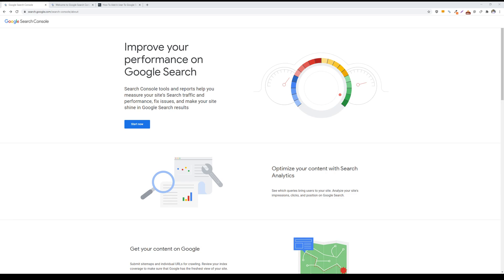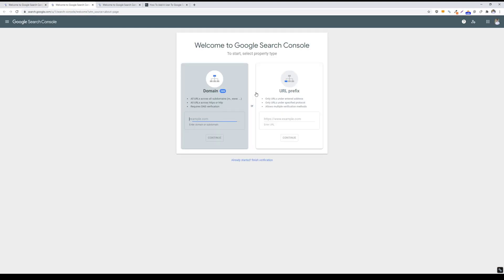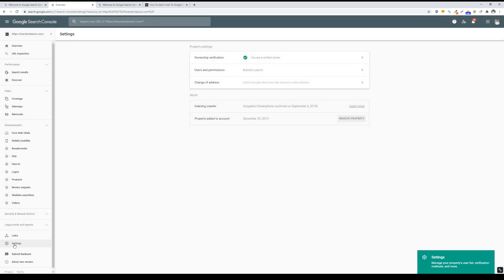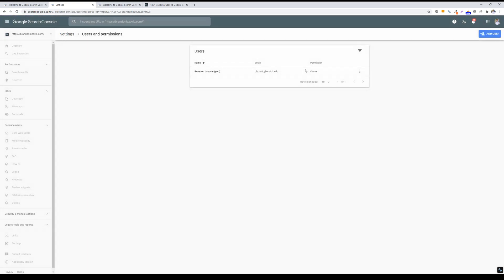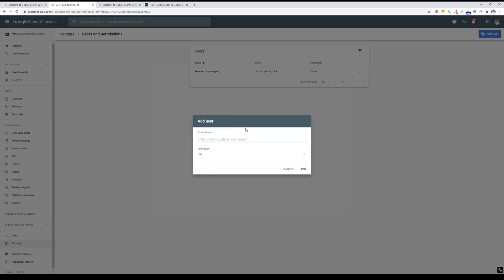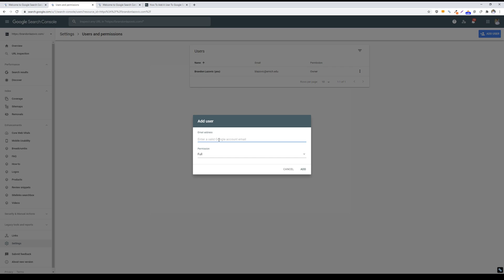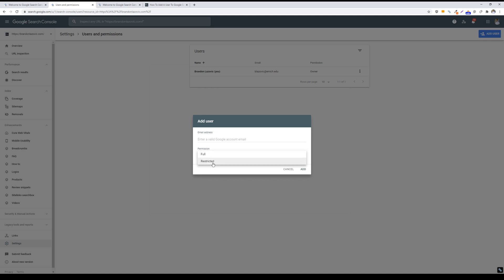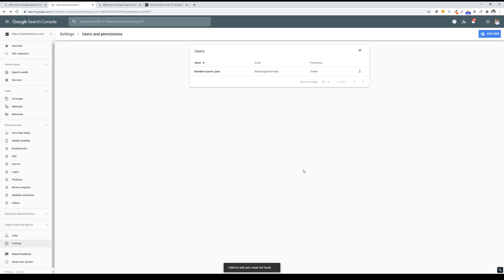How To Add A User To Google Search Console (2021)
Video Transcription:

what is up ladies and gentlemen welcome back for another digital marketing tip video in today's the video i'll be showing you how to add a user to your google search console account so first you're going to log into your search console account and then just verify that your email address is the correct email address associated with the account and then you will go up into the left hand corner here and then select which property you want to add that user to

then once you've selected your property you'll go down into your settings and on this screen it will show your current ownership verification status and then users and permissions so you have to be either a verified owner or a delegated owner to add new users to your search console account and i am here so we'll go into the users and permissions tab click on that and then on this screen it will show you all the users who are currently added to your search console account so from here we will add our user and in order to add a user you have to have a valid email address that is either a google account or associated with the gmail suite or the g suite so you will then enter your email address for the user that you want to add to the account and then you also select the permission you can either give them full permissions which gives them basically full access to the search console account and the ability to do things such as submit xml sitemaps just about backlinks handle or tackle manual penalty requests things of that nature whereas with restricted permissions they can only view data and they can't adjust any settings within your search console property account so you either pick one of those and then submit the email address or click on the add button and then it will give them an email notification that they have been successfully added to the account so pretty simple to do takes about 30 seconds hopefully you found this tip video to be helpful and i will see you all next time for the next digital marketing tip video